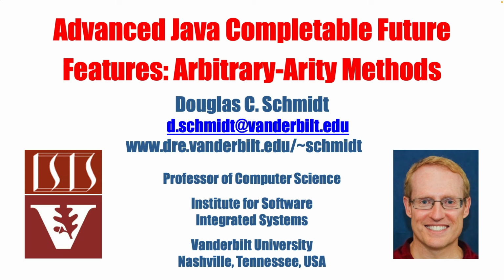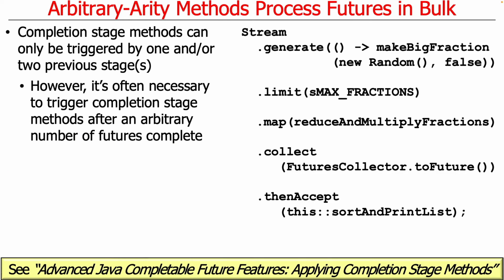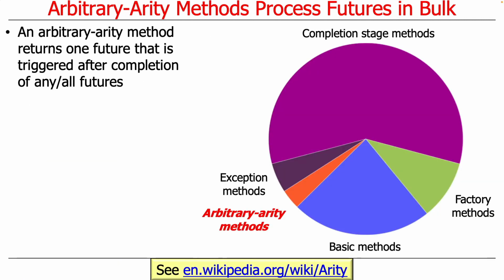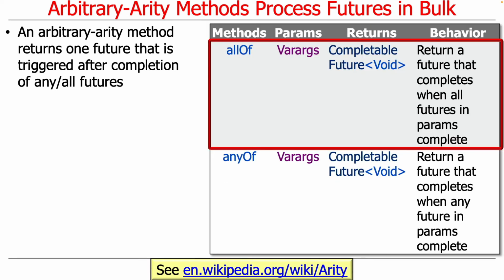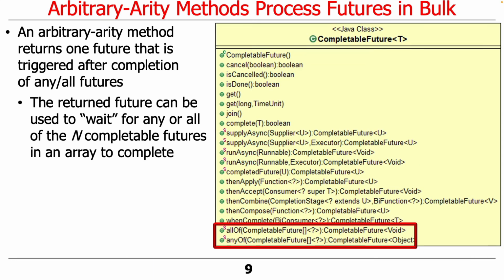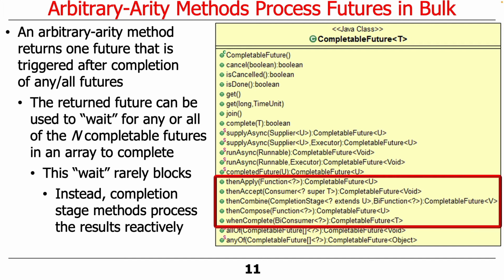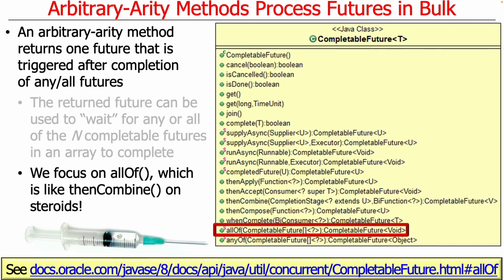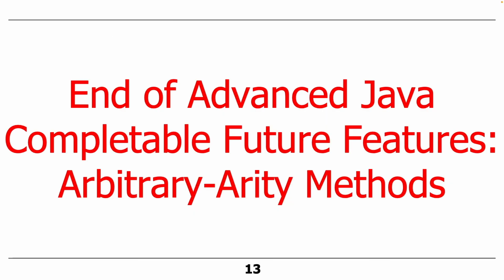Advanced Java Completable Future Features: Arbitrary-Arity Methods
This video describes how the arbitrary-arity methods allOf() and anyOf() in the Java completable futures framework process CompletableFuture objects in bulk.